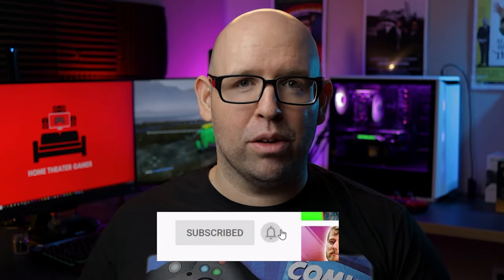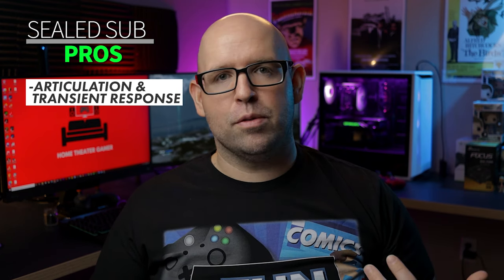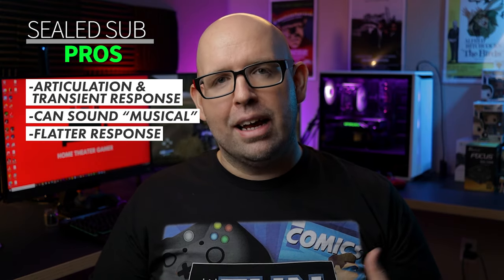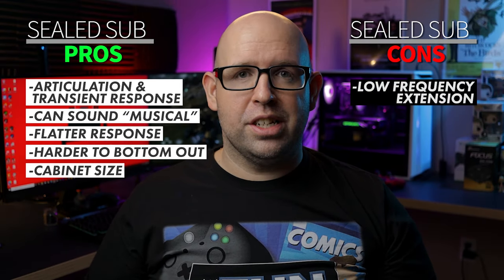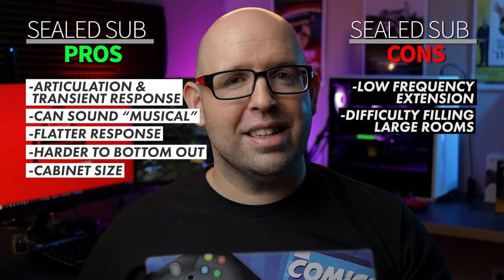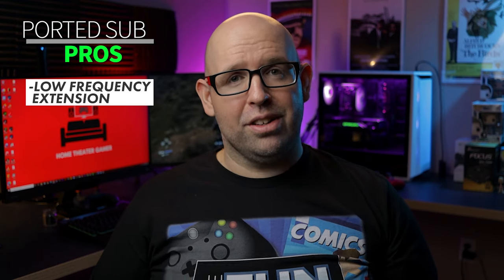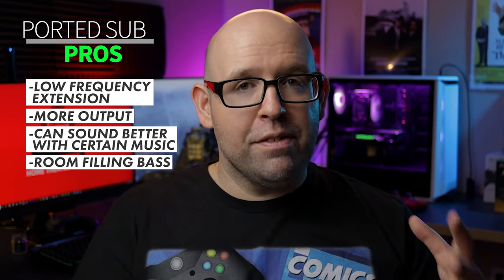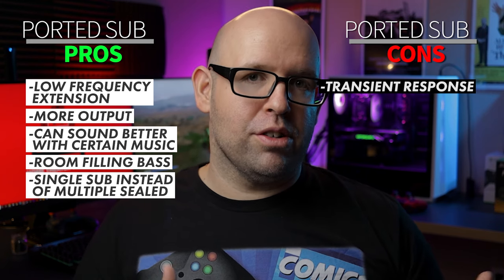Sealed vs Ported Subwoofers | Which should you choose?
Ah yes, the age old question: sealed vs ported for you home theater? Which should you go with and why? Well, it all depends. In this video, I go over some of the pros and cons of both sealed and ported subwoofers, and why you'd want to go with one or the other depending on what type of content you listen to.

TIMESTAMPS
INTRO - 00:00
SEALED PROS - 01:41
SEALED CONS - 04:49
PORTED PROS - 06:44
PORTED CONS - 08:53
WHICH TO CHOOSE? - 10:46
OUTRO - 13:39